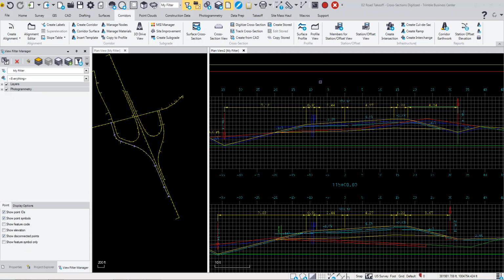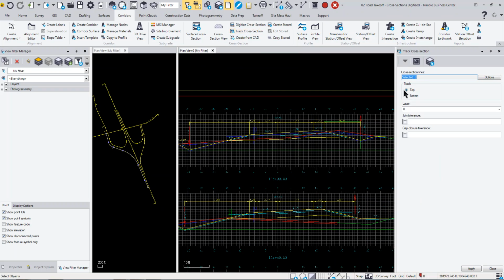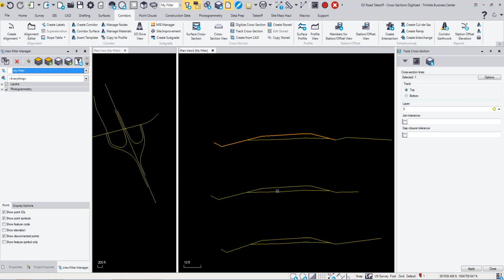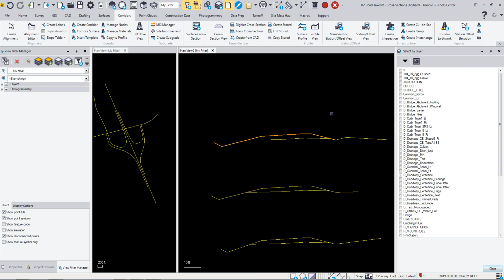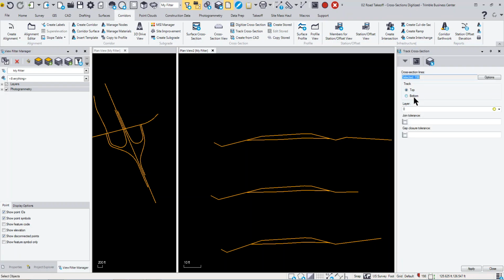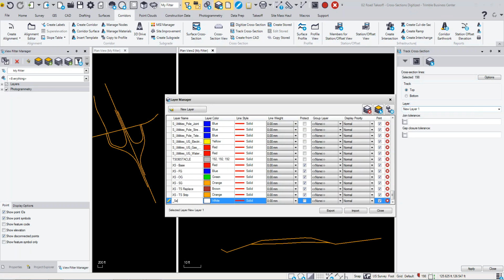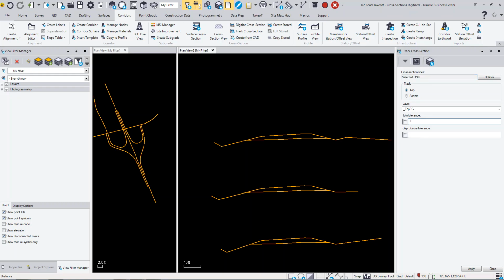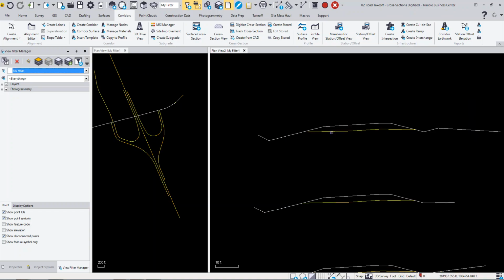TBC - Track Cross Section - Site Construction Edition Commands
The track cross section command is a tool used to clean up cross-sections that may have been affected by importing a faulty CAD file, where lines are incorrectly placed on the same layer. This command allows users to ensure that lines are correctly positioned on either the top or bottom layers. To use this feature, navigate to the corridors tab and select the track cross-section option. It is advisable to isolate layers for better visibility, such as viewing only the centerline layer. Upon isolating, users can observe data along both the top and bottom. By selecting objects by layer, users can choose specific elements and apply the 'top to track' function. This involves creating a new layer, such as 'top FG', and setting a tolerance, for example, 0.1. It is important to ensure the tolerance is not too large to avoid incorrect tracking directions. After applying the command, the tool creates line strings along the top and places them on a separate layer, resulting in the creation of 44 lines. These lines can then be used to generate stored cross-sections.